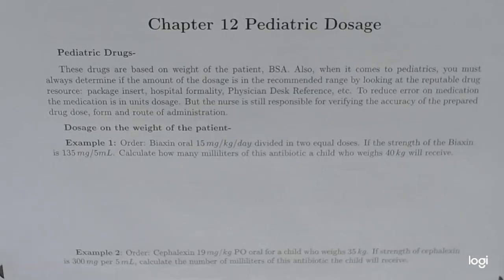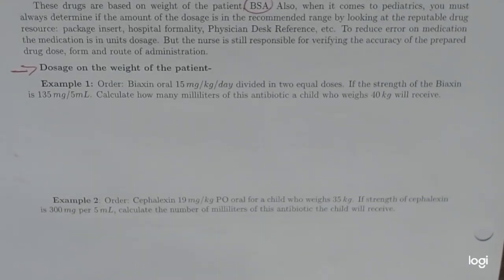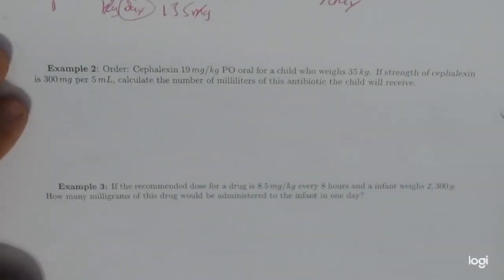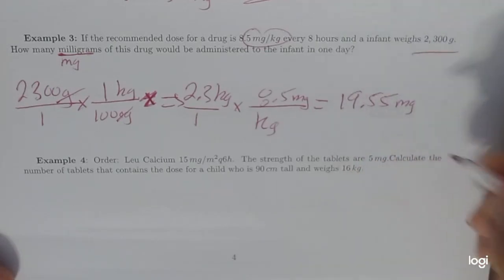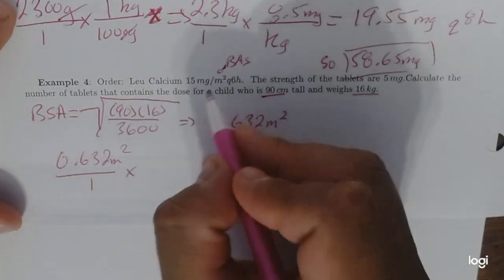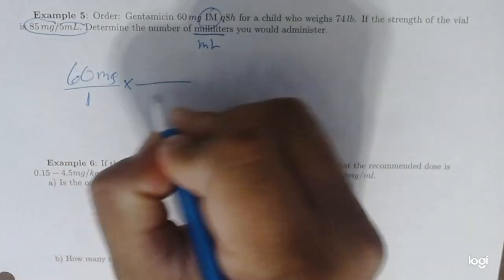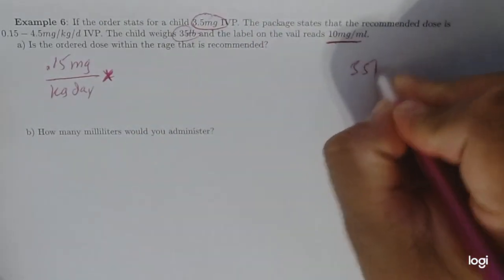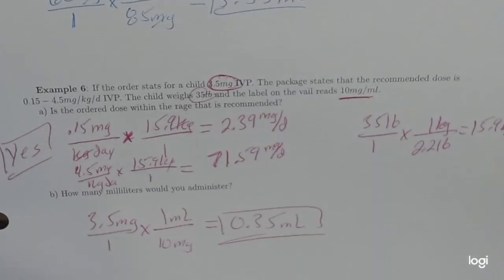Chapter 12 Pediatric Dosage